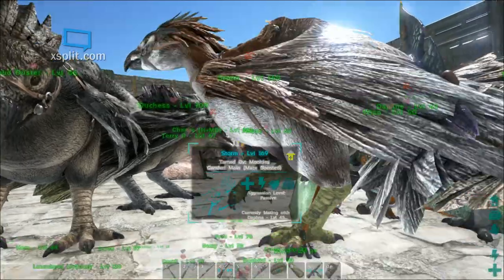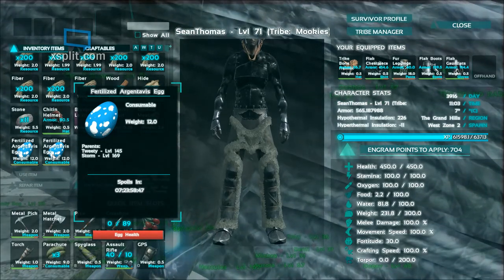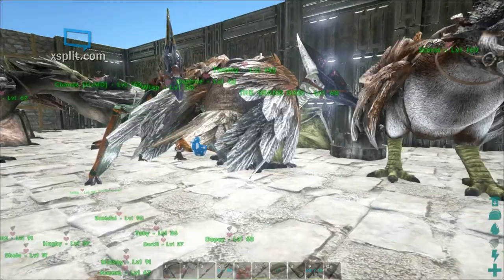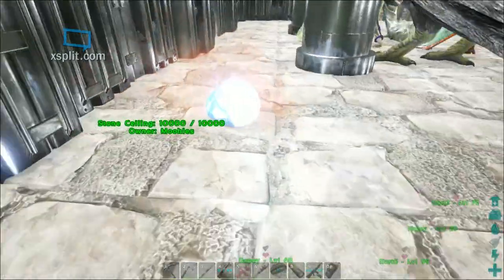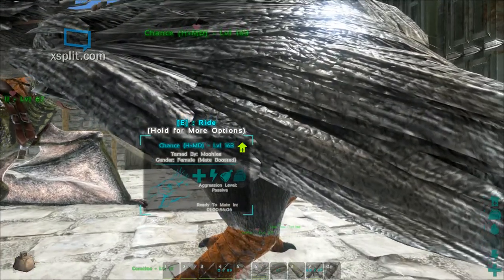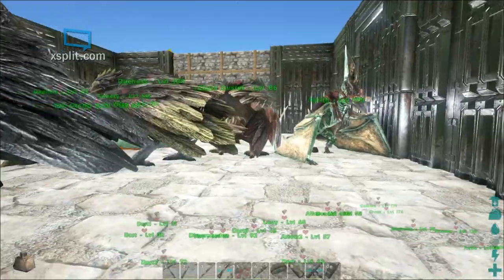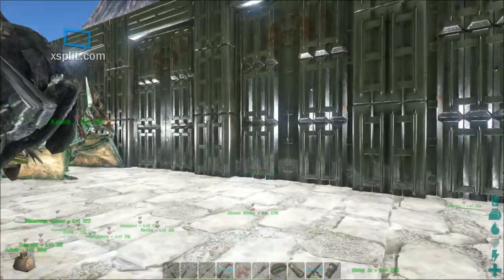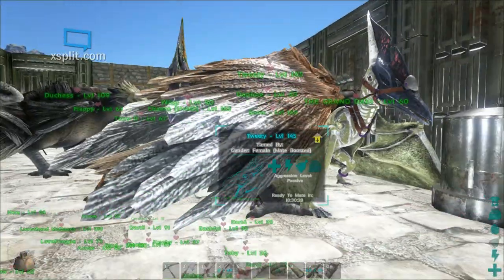ARK: Breeding Argents and tips on Incubating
ARK: Survival Evolved: Breeding Argents and tips on Incubating.